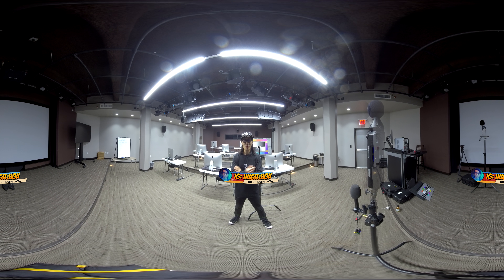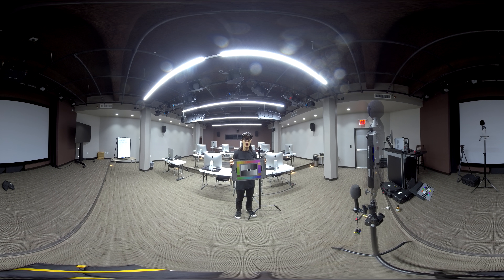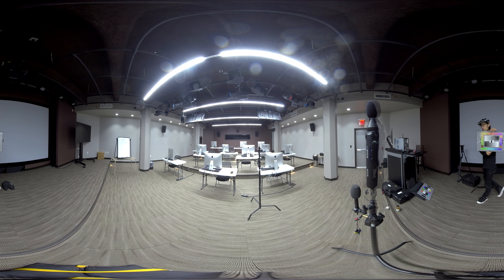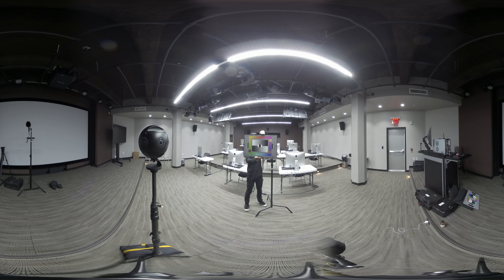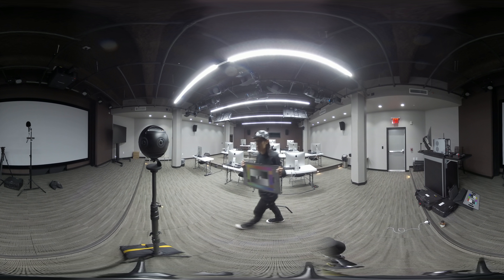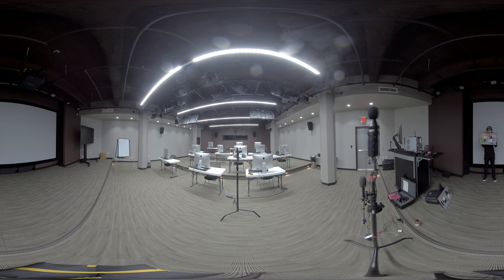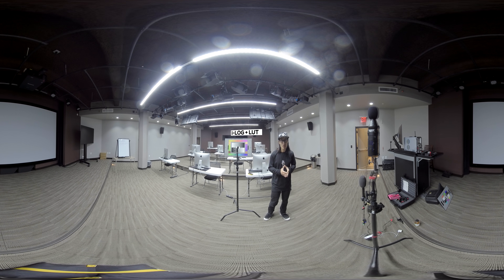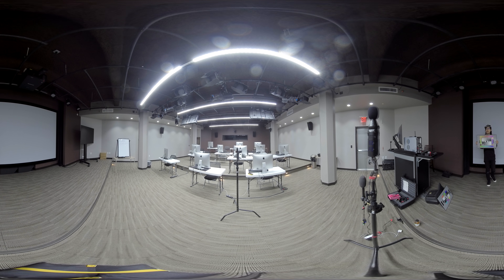Insta360 Pro 2 VS Z Cam S1 (in 360° with 3D Audio)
Today, we are going to compare Insta360 Pro 2 with Z Cam S1 in term of image quality and LOG / Logarithmic quality in 360 Video with 3D ambisonic audio.
👉 Watch it in VR Headset 👈
💜Support me, and save money: Get the new Insta360 Pro 2 w/ FREE Battery Charger Bundle + 3-month FREE Mistika VR subscription